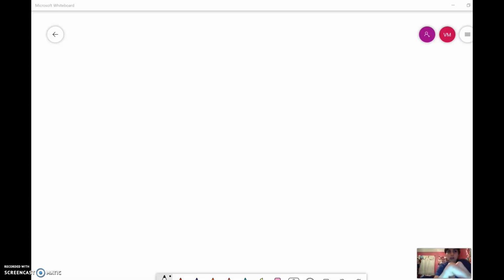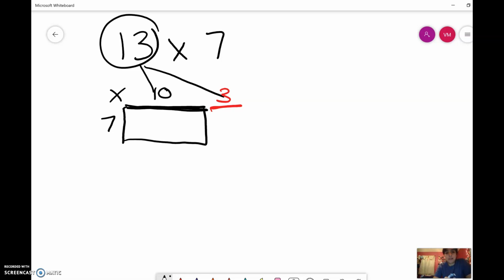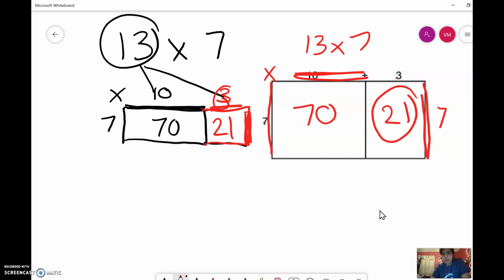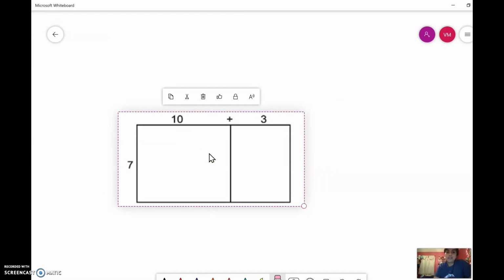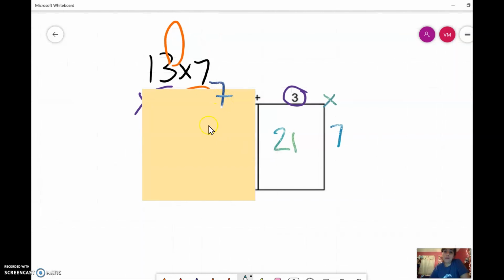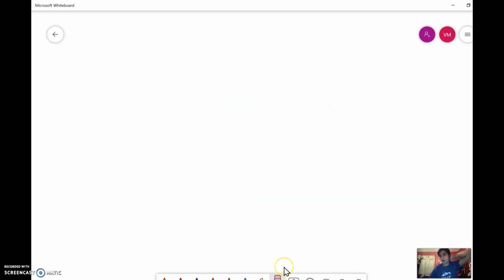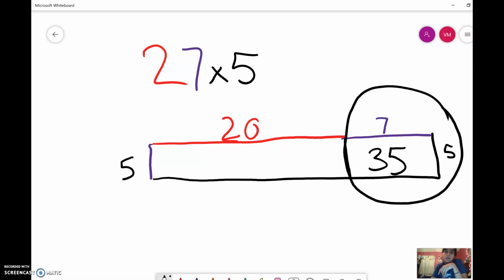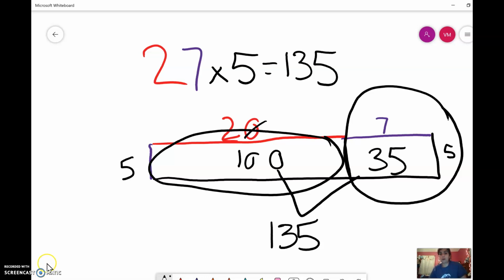Area Models Part 1